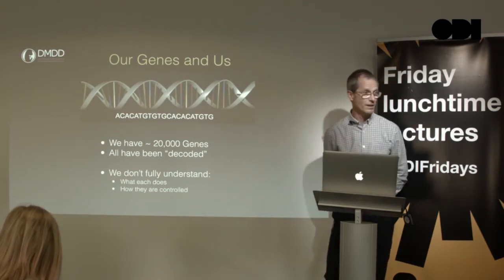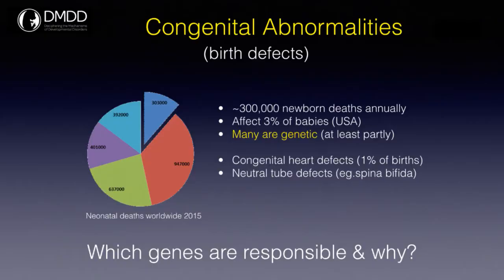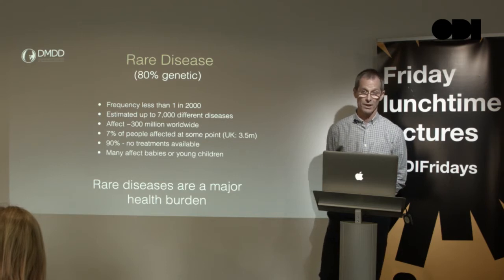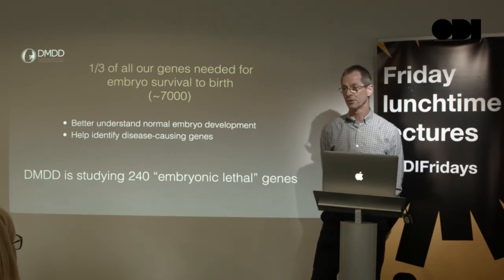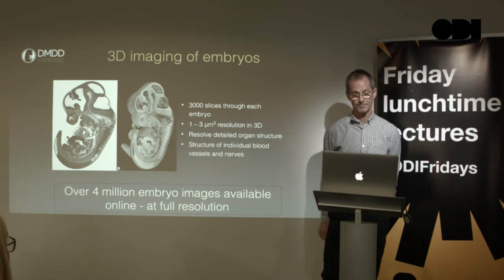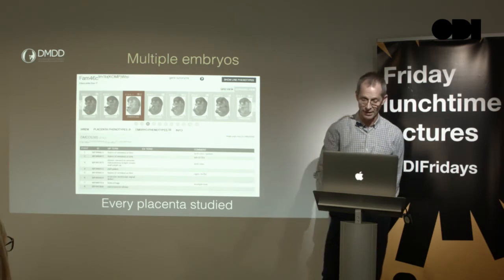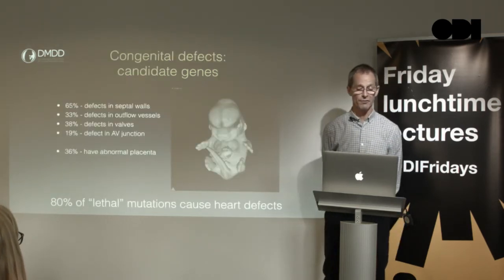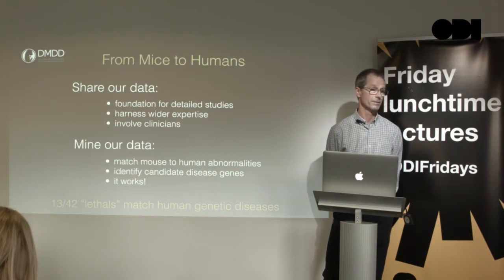Friday Lunchtime Lecture: using open data to understand the causes of genetic birth defects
Many birth defects are caused by gene mutations, which can prevent an embryo from developing as it should. Genetic heart conditions, for example, affect around 1% of all newborns, and in around 10 times as many cases they may lead to miscarriage. If we want to prevent or treat birth defects, it’s vital that we understand how different gene mutations affect embryos as they develop.

The DMDD (Deciphering the Mechanisms of Developmental Disorders) programme is tacking this issue by studying the effects of 240 different gene mutations in mouse embryos. In the spirit of open data, the project has made all its data freely available, to encourage collaboration and, ultimately, lead to better understanding of genetic disease.

Dr Tim Mohun is a developmental biologist at the Francis Crick Institute in central London. His research group studies the genetic controls that regulate embryo development, focussing on how the heart is formed. Much of his work uses animal models such as the mouse. Tim also coordinates the DMDD programme.

The lecture will include some examples of this work.